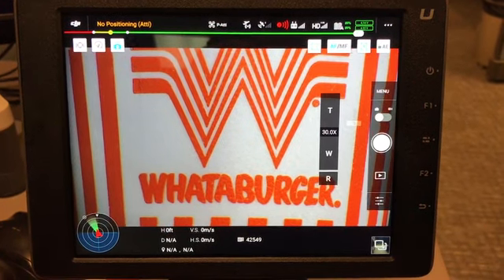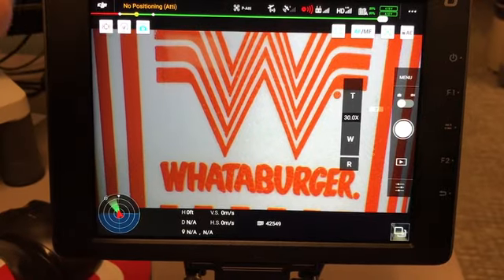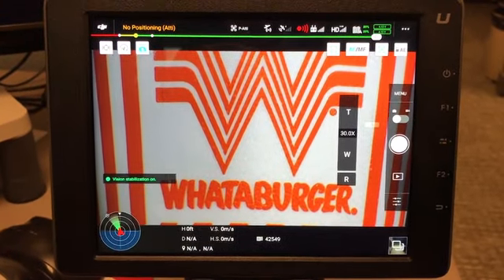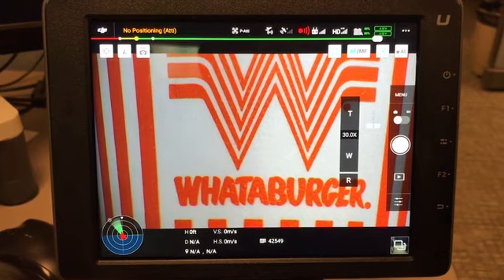Pilot App V1.0.1 Z30 stabilizer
DJI added a new feature to this version of the Pilot App to help with drift and overall stability of the S30